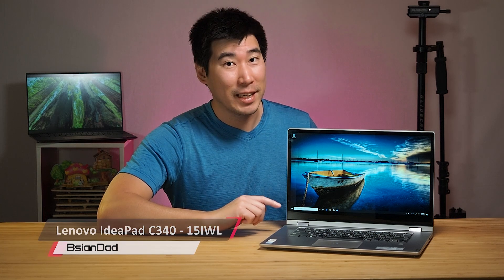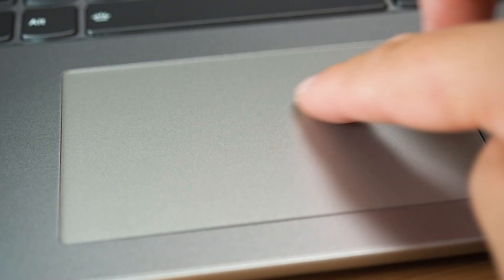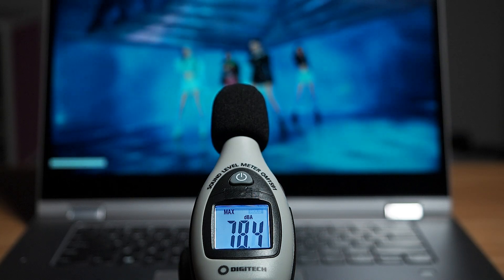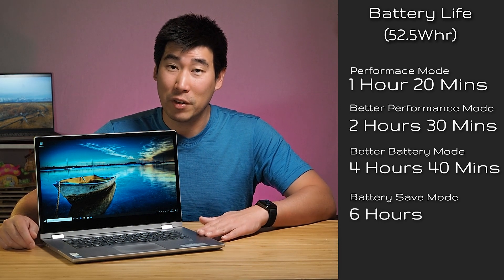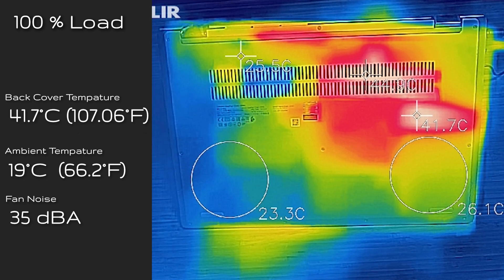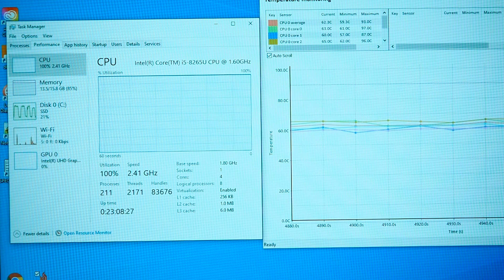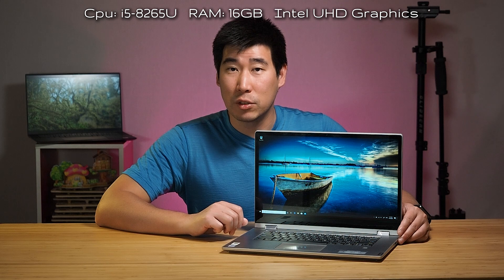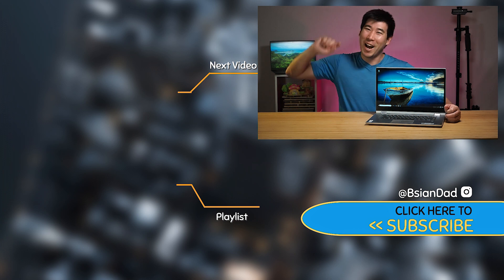Lenovo IdeaPad C340 In-Depth Review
Review of the Lenovo IdeaPad C340, the model is 15IWL and is a 15-inch budget 2-in-1 laptop from Lenovo. Lenovo Active Pen 2 that comes with this 15" Lenovo C340 2 in 1 laptop.

0:00 Intro
1:13 Keyboard and Trackpad
2:34 Ports
3:32 Webcam
3:54 Speakers
4:48 Weight
5:02 Battery Life
5:51 Build Quality
6:59 Temperatures and Noise
8:47 Processor Thottling Test
9:34 Display Brightness
11:00 Display Color Gamut Coverage
11:14 Color Calibration
13:58 Benchmarks

I have also manage to upgrade this C340 with 32GB RAM and running fine without speed drop, replacing the existing 16GB RAM soDIMM with this